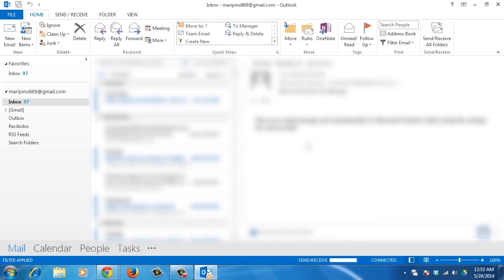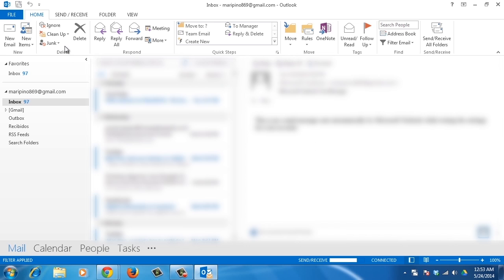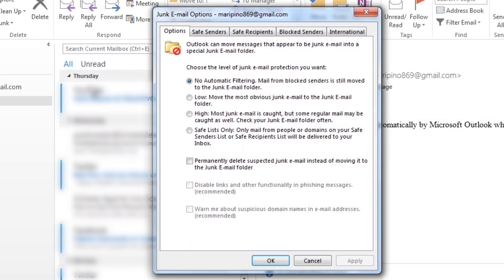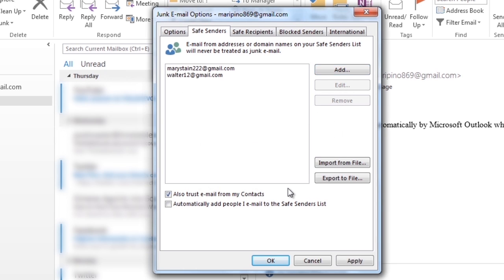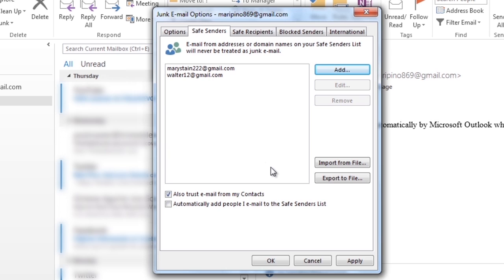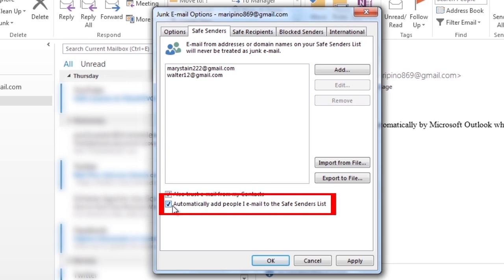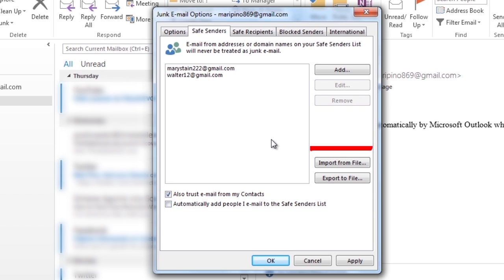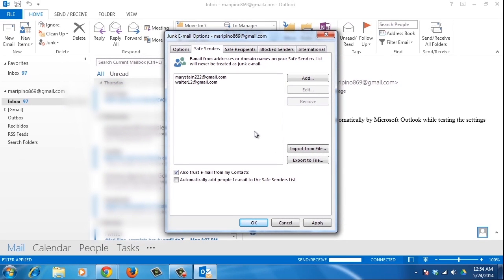How to Add an Email Address to the Safe Senders List in Outlook 2013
Microsoft Outlook is used for emails and also personal management of information, and is generally part of the Office suite of applications.
Outlook offers users many useful tools. For example, it provides a Safe Senders list that will prevent emails received from the email addresses in the list from going to your Spam folder.

Step # 1 - Go to the "Junk" Option
To begin, go to the "Home" tab and click on the "Junk" button.
Then select "Junk E-mail Options" from the drop-down menu.
Step # 2 - Select the Safe Senders tab
In the "Junk E-mail Options" dialog box, click the "Safe Senders" tab, then click Add. You can add as many addresses as you like.
Step # 3 - Automatically trust email addresses
You can also automatically have your computer trust email addresses in your contacts by selecting the "Also trust e-mail from my Contacts" check box.
If you want people you send emails to be automatically added to the Safe Senders list, select the "Automatically add these people's e-mail to the Safe Senders List" option, and mark the check box.
Step # 4 - Back up your list of email addresses
You can use the "Import from File" and "Export to File" buttons to export your list or to import a list from another computer, or simply to back up your list. The email addresses are exported in a .txt file.